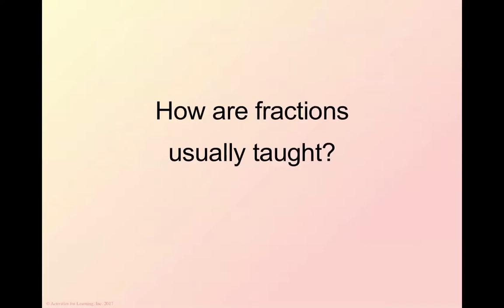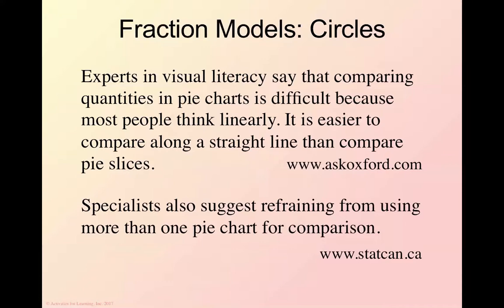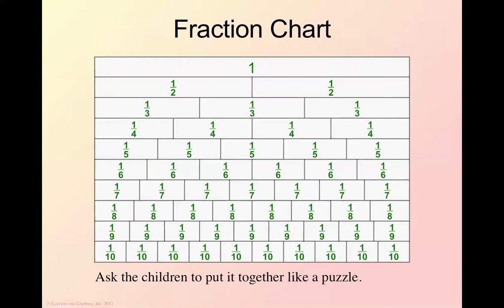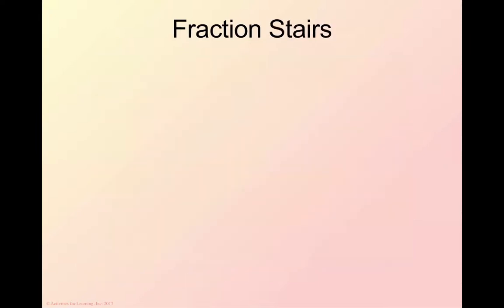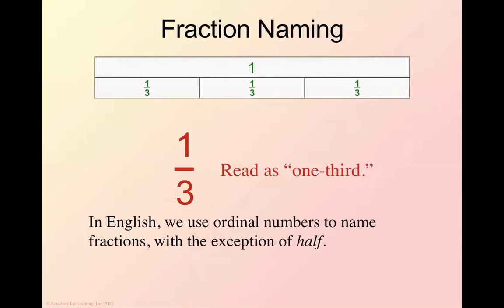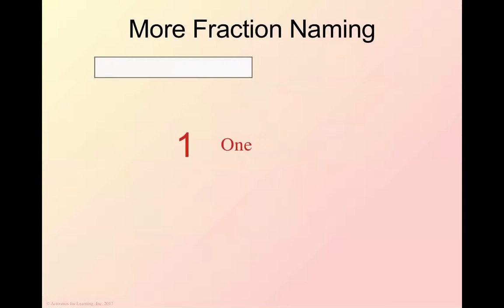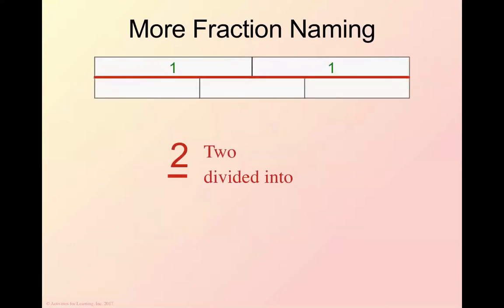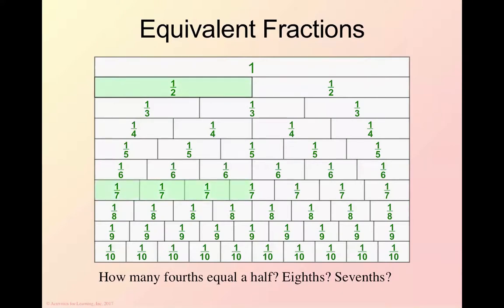Fractions Part 1 2017